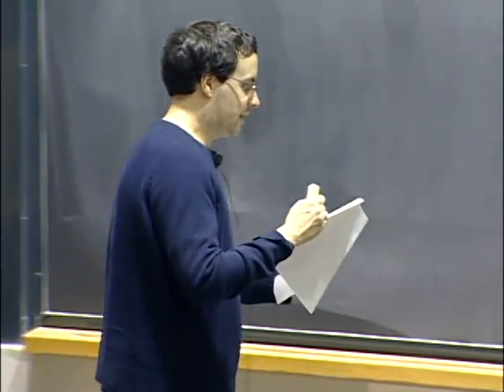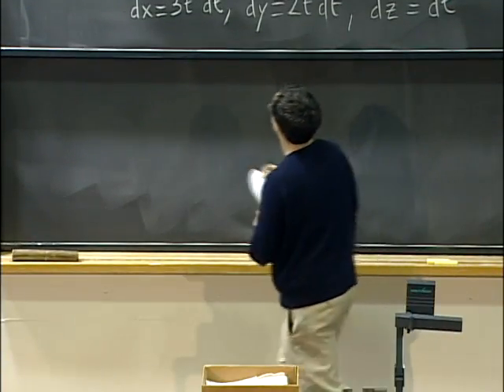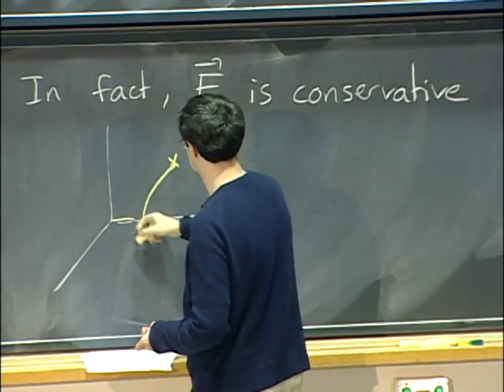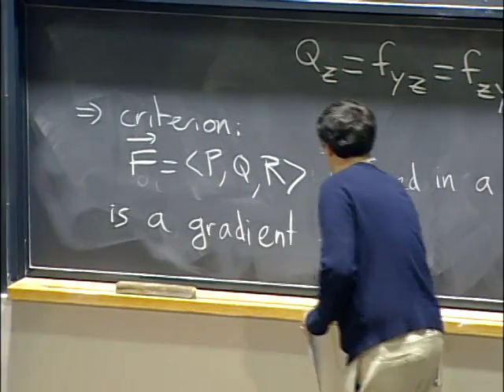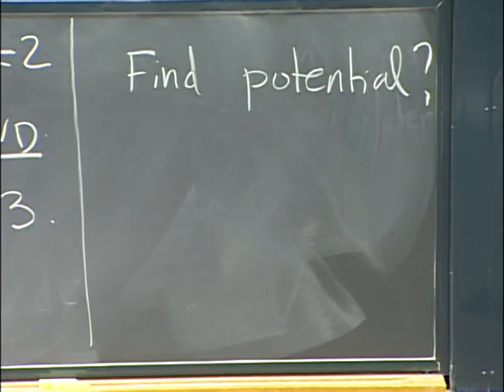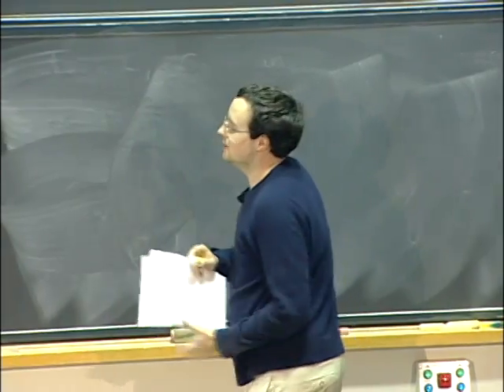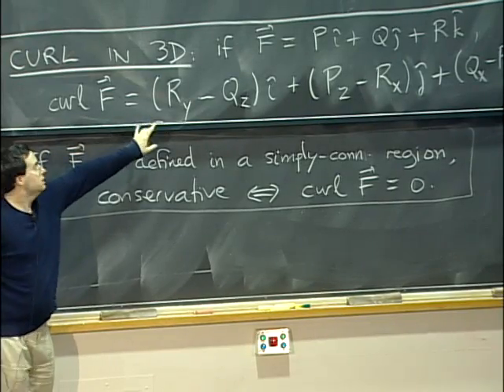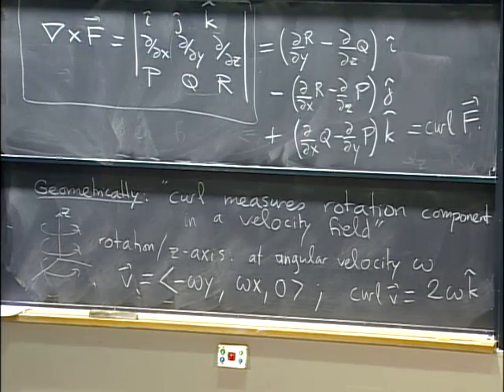Lec 30: Line integrals in space, curl, exactness... | MIT 18.02 Multivariable Calculus, Fall 2007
Lecture 30: Line integrals in space, curl, exactness and potentials.